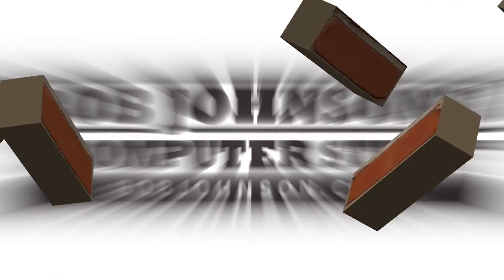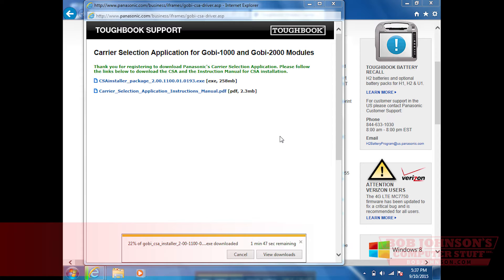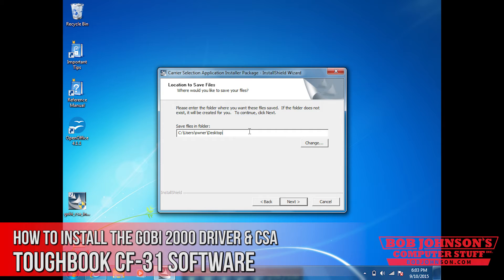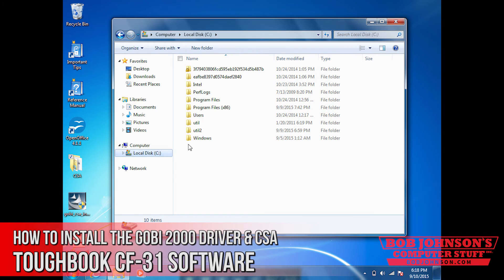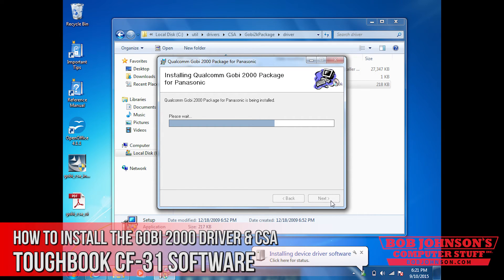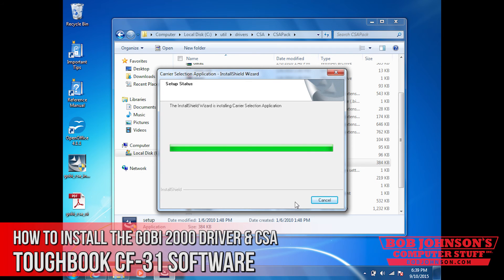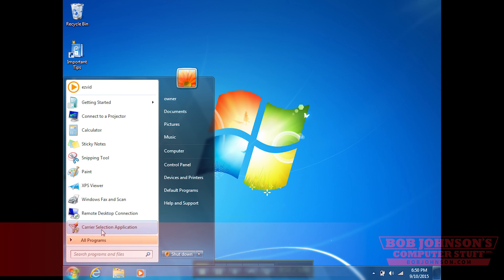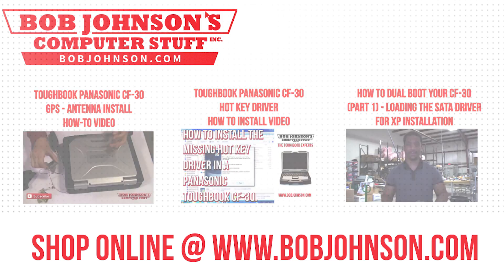How to Install a CSA & Gobi 2000 Driver in the Panasonic Toughbook CF-31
Want to know how to set up a Carrier Service Application or Install a Gobi 2000 Driver in a Panasonic Toughbook CF-31? Watch this tutorial to learn tips on how to properly Install the Gobi 2000 Driver and CSA on this Tough Laptop. Can't locate the drivers?

Bob Johnson's Computer Stuff, Inc. specializes in Panasonic Toughbooks.